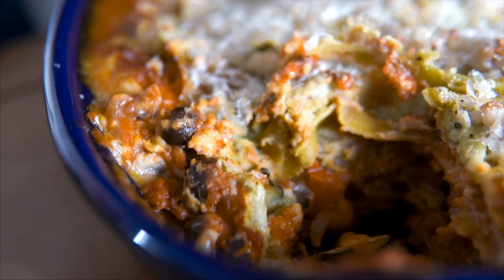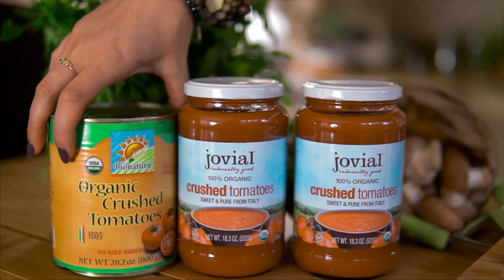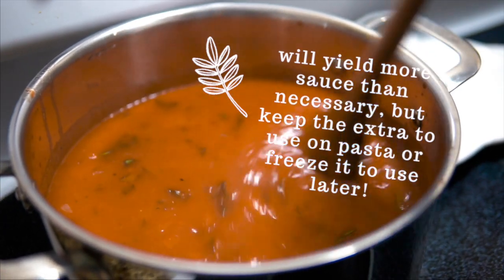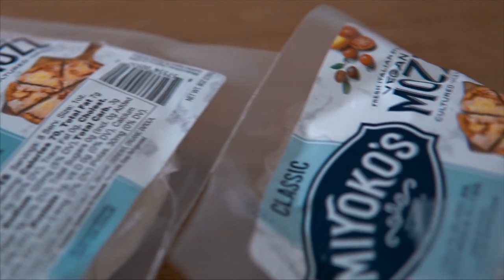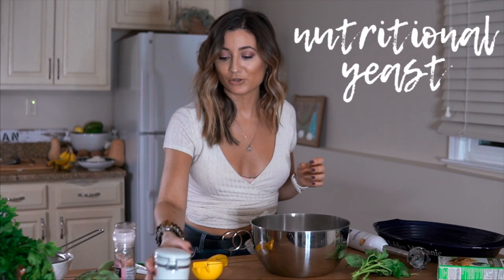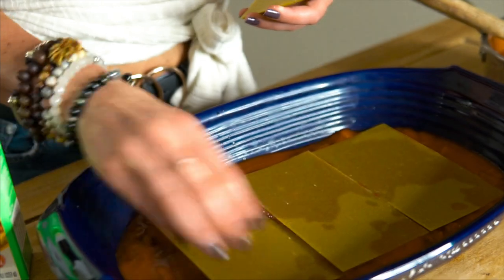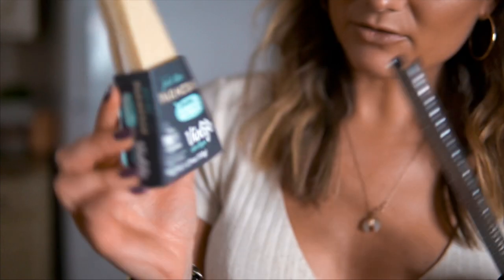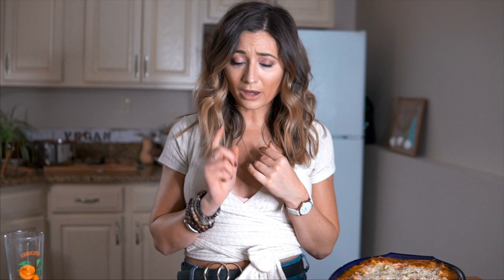MAKE VEGAN AND GLUTEN-FREE LASAGNA WITH ME!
VEGAN & GLUTEN-FREE LASAGNA!
VIEW THE FULL RECIPE (with measurements!)

Also what is your favorite brand of vegan cheese???